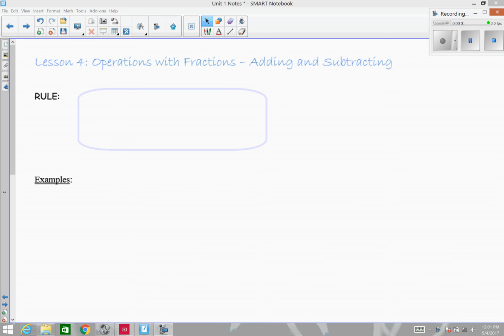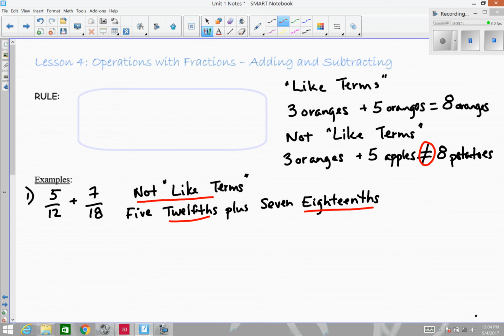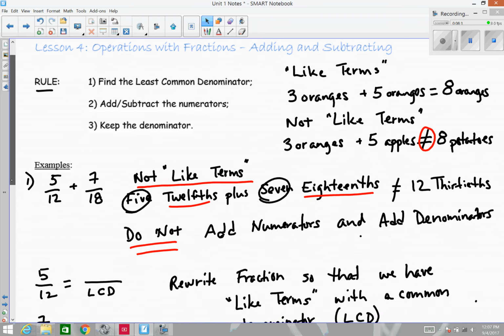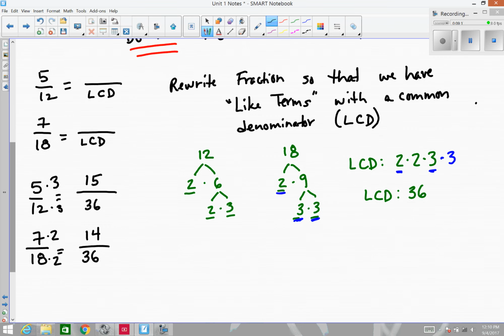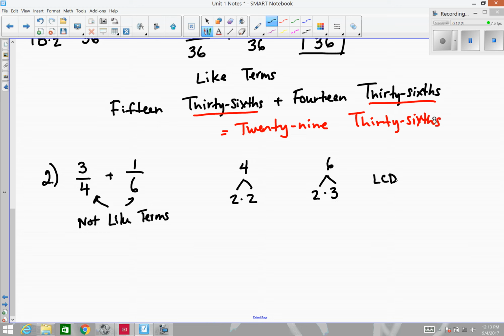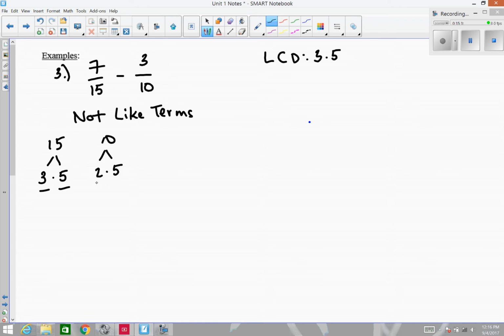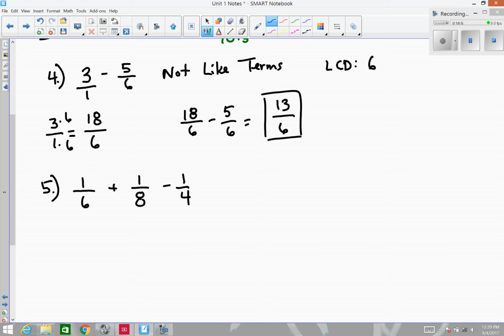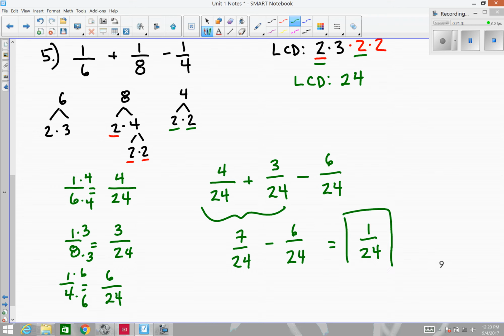Unit 1 Lesson 4